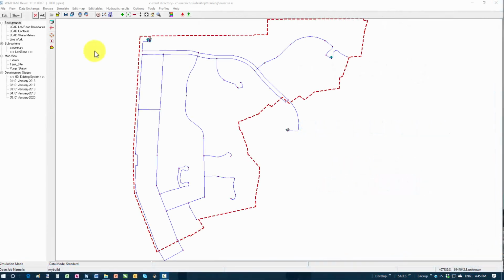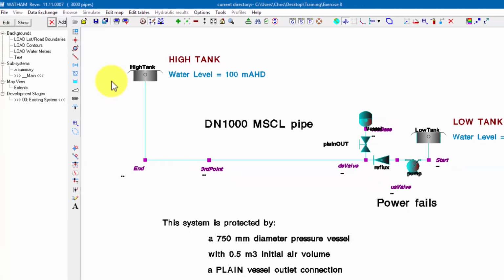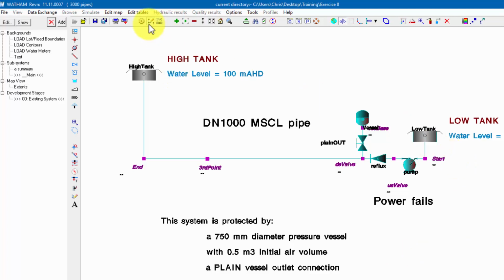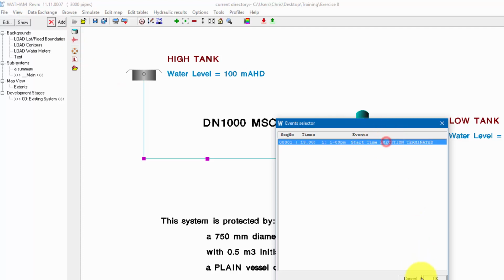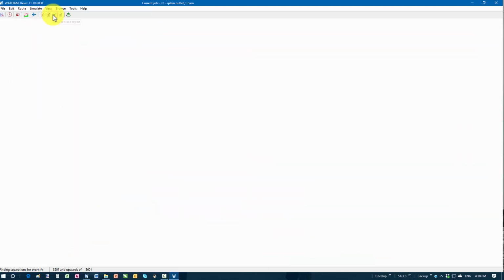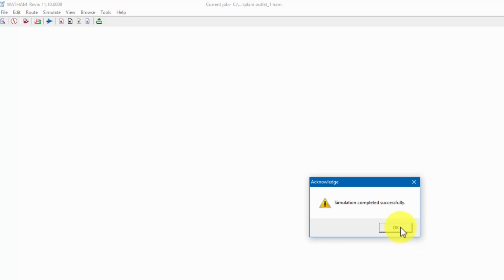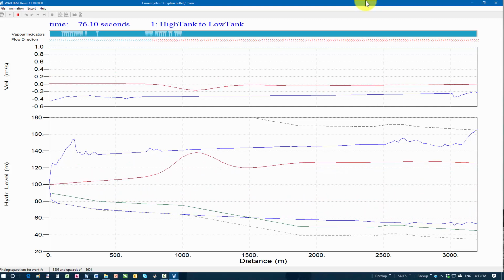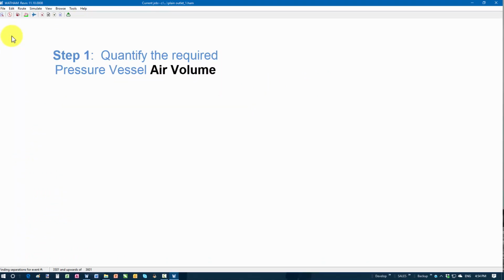Pressure Vessel: Initial Air Volume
Discussing the approach to quantifying the initial volume of air required in the vessel to provide the required surge protection.